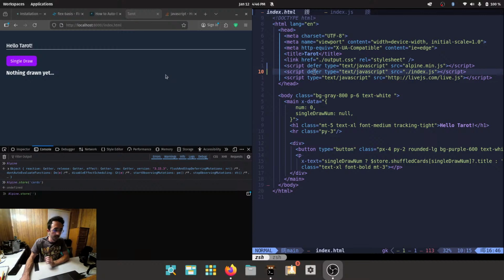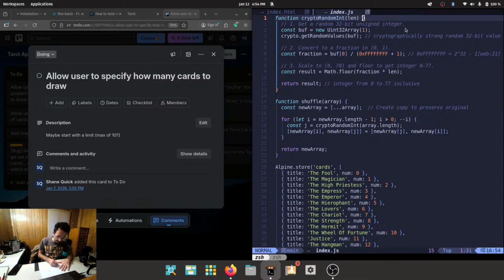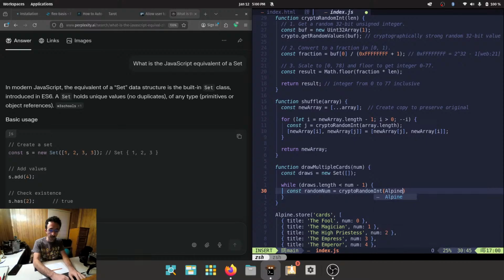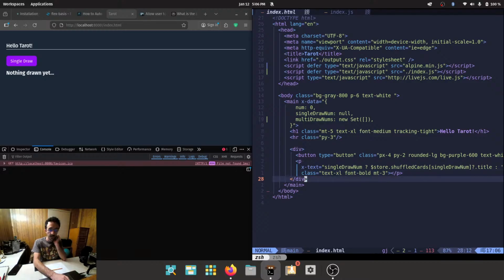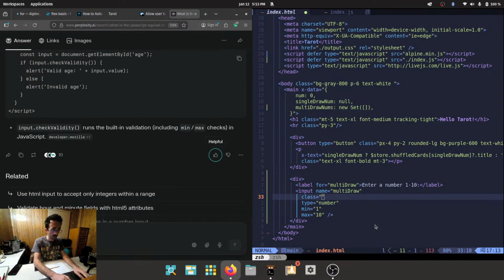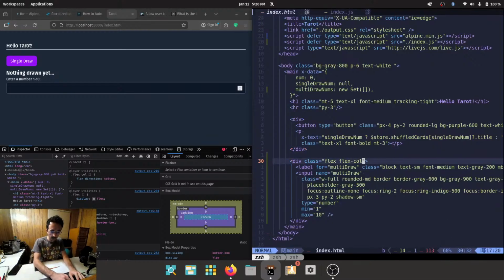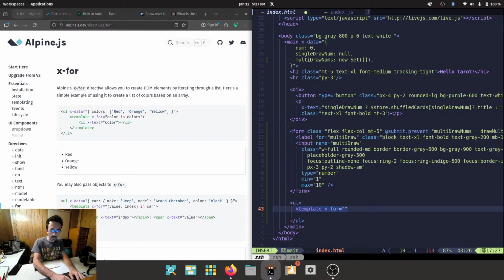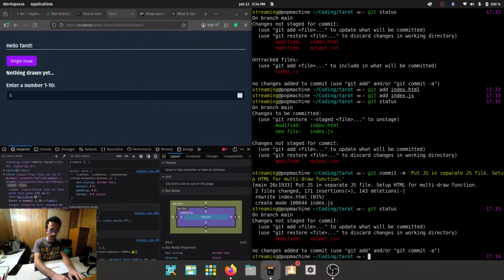Live! Coding a Tarot Web App 🧑‍💻 January 12th 2026 Part 2 of 2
𝕆𝕗𝕗𝕖𝕣𝕚𝕟𝕘𝕤 / 𝕊𝕦𝕡𝕡𝕠𝕣𝕥

𝐁𝐨𝐨𝐤 𝐚 𝟑𝟎-𝐌𝐢𝐧𝐮𝐭𝐞 𝐑𝐞𝐚𝐝𝐢𝐧𝐠!

𝐂𝐡𝐞𝐜𝐤𝐨𝐮𝐭 𝐦𝐲 𝐨𝐭𝐡𝐞𝐫 𝐨𝐟𝐟𝐞𝐫𝐢𝐧𝐠𝐬 𝐡𝐞𝐫𝐞!